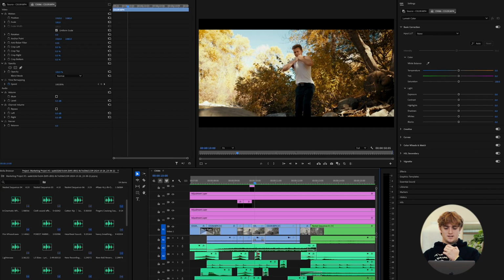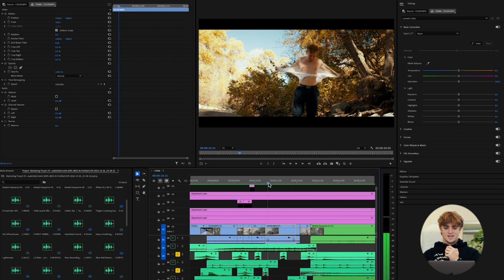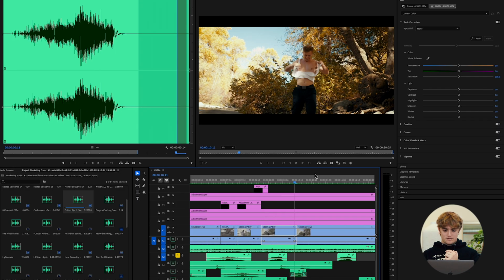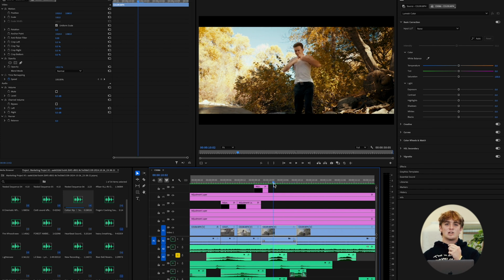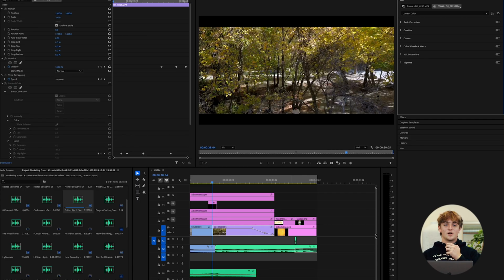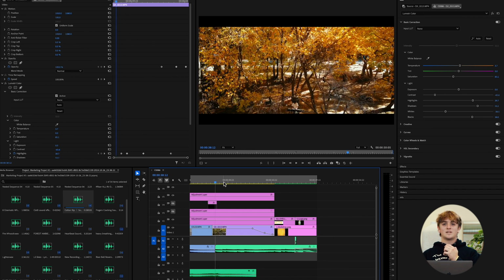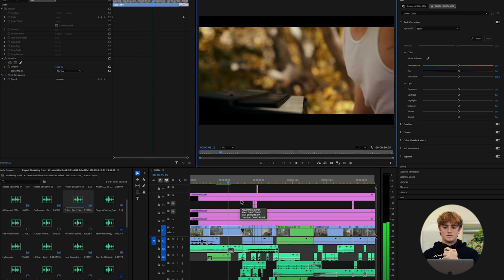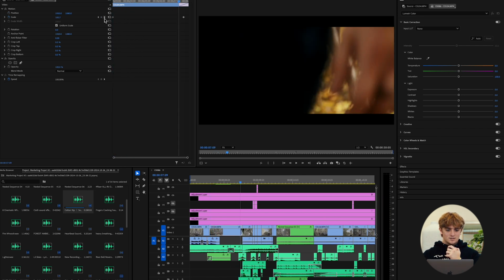LYRICAL LEMONADE AD (editing breakdown)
This is the last video of me milking the content from my spec ad. Peace ✌️

0:00 Intro
0:11 Infinite SFX
0:42 Lobo's Advice
1:31 My SFX Selections
4:22 Recording Our Own SFX
5:33 Volume & Pitch
7:35 Color Grading
8:19 Ultimate Color Grading Hack
8:26 Color Grading
8:46 Color Grading (NOT IN LOG)
9:50 Tripod vs Handheld
10:47 THE SECRET SAUCE
11:57 Outro